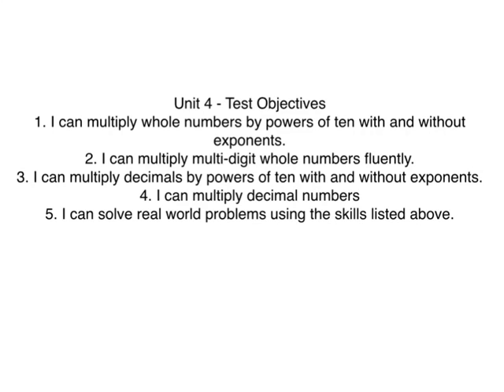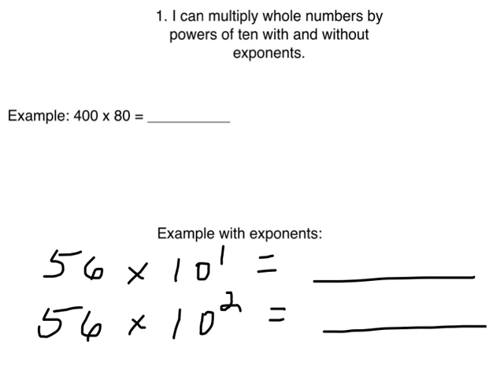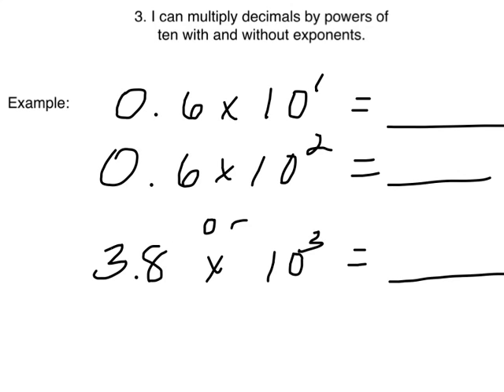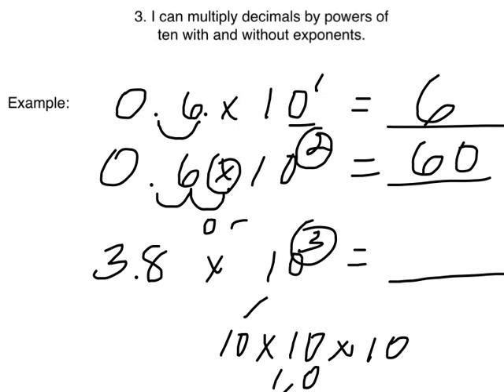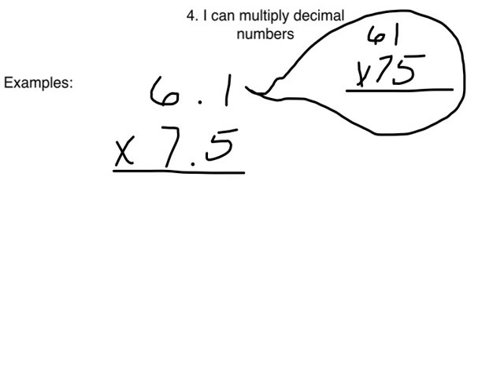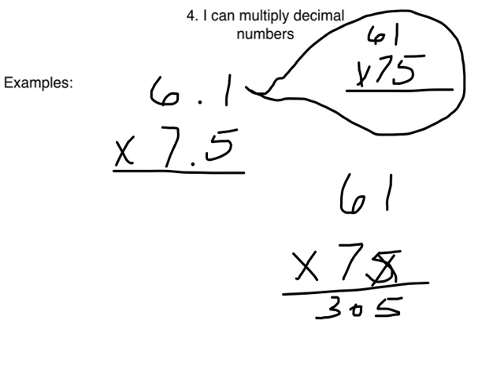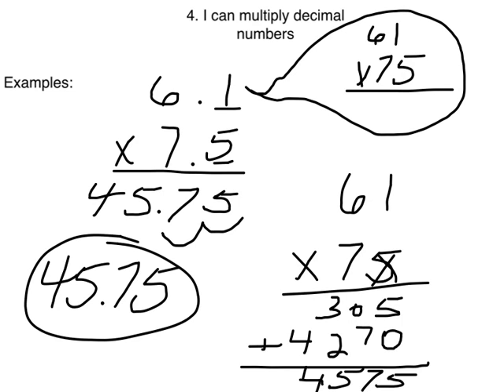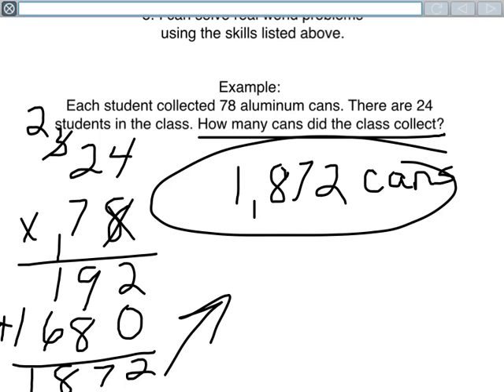Math Expressions - Unit 4 Test Objectives